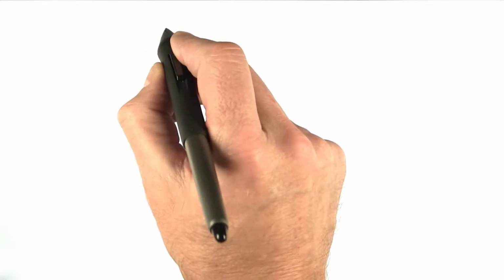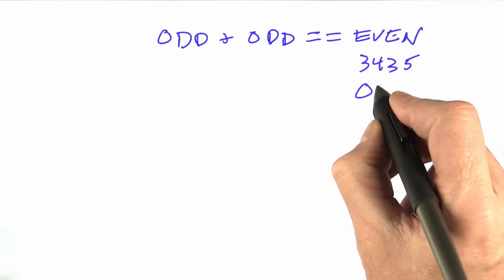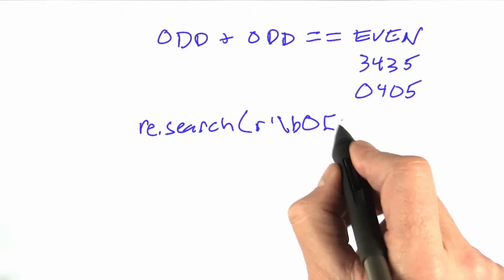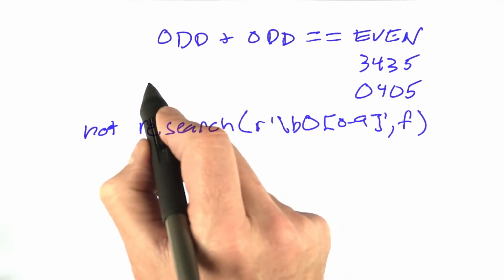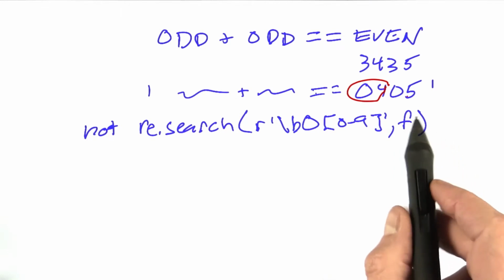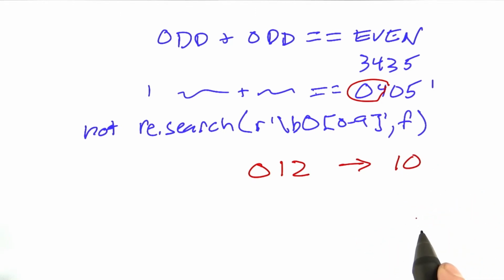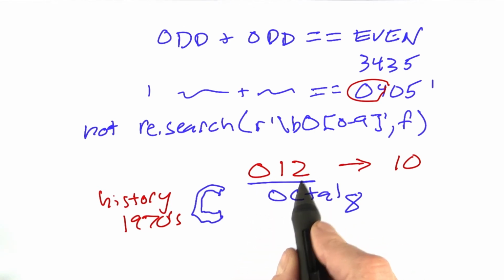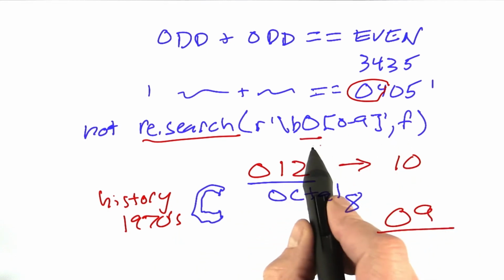Regular Expressions - Design of Computer Programs